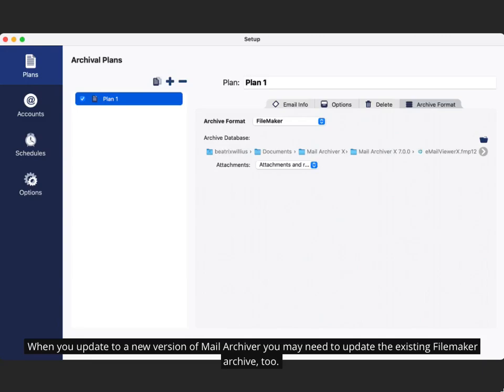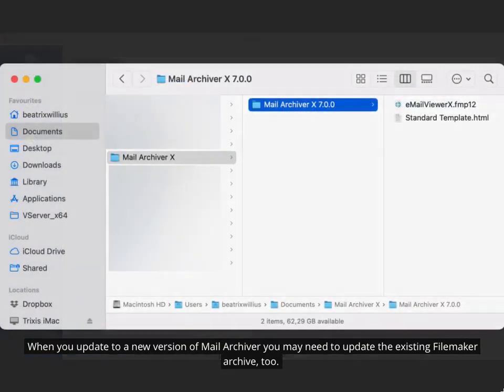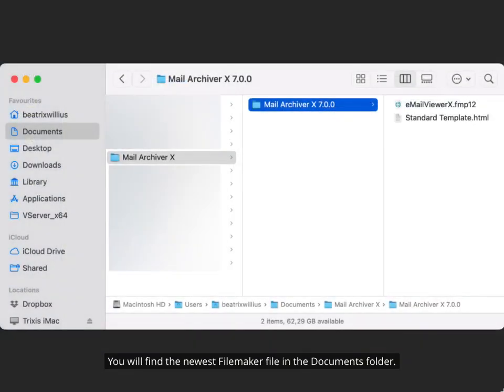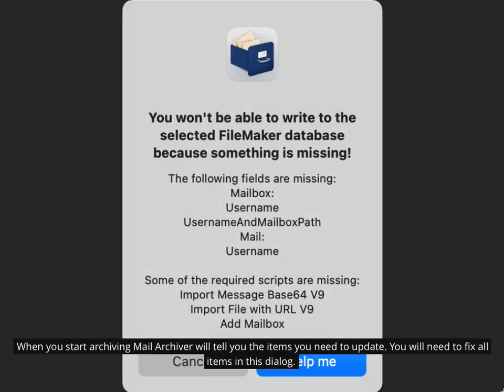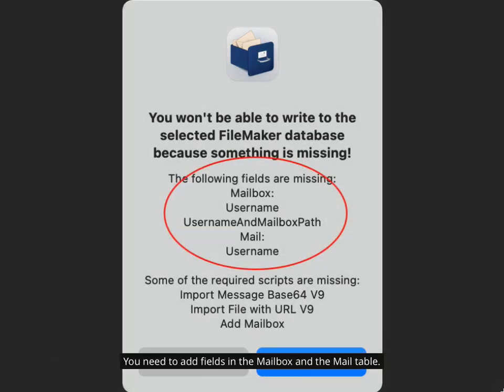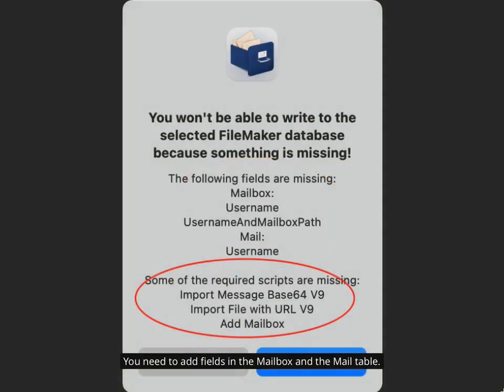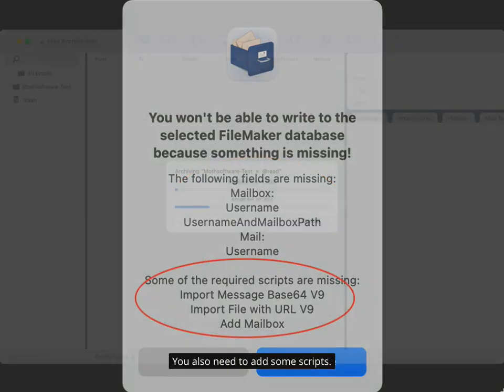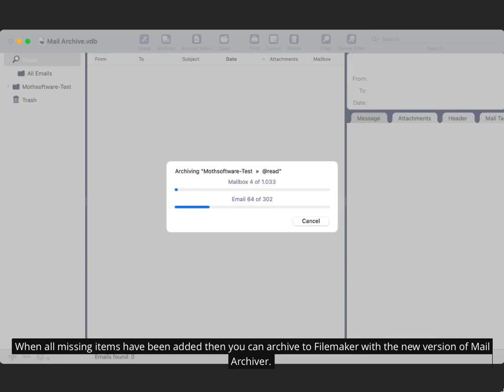Update Filemaker v7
When you update to a new version of Mail Archiver you may need to update the existing Filemaker archive, too.